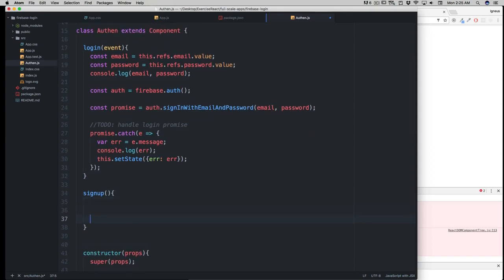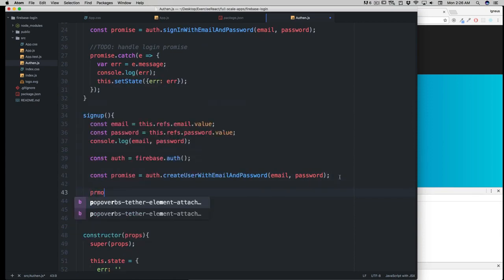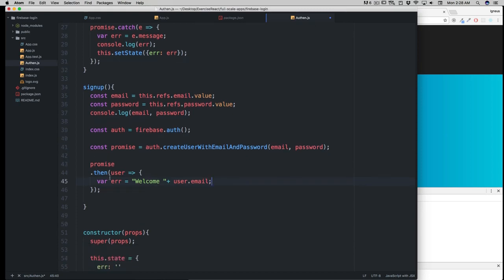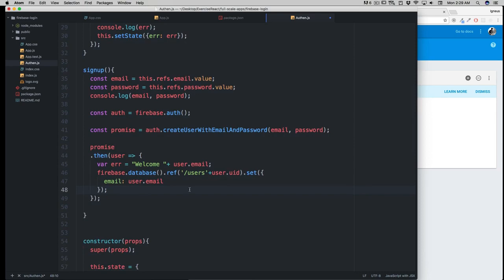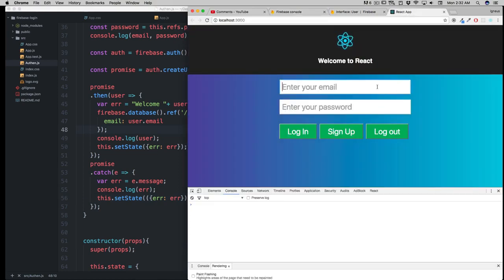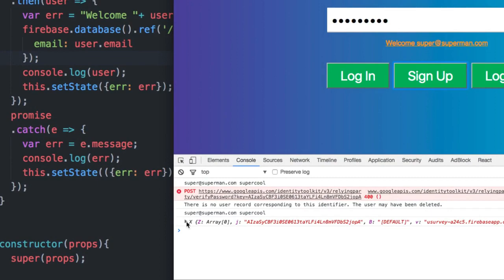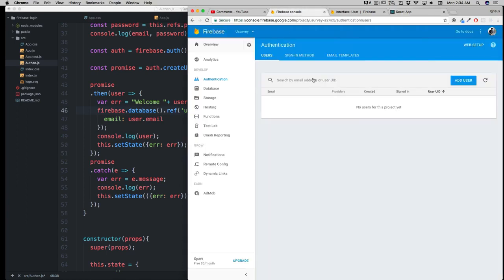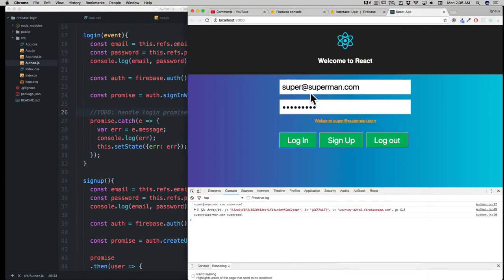Firebase Login App Setting up signup calls Reactjs with ES6 #39